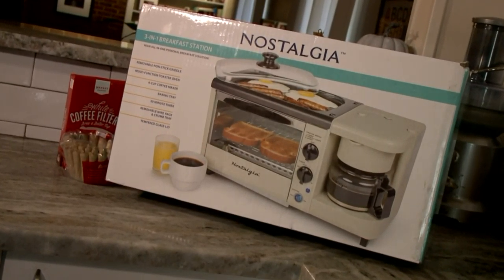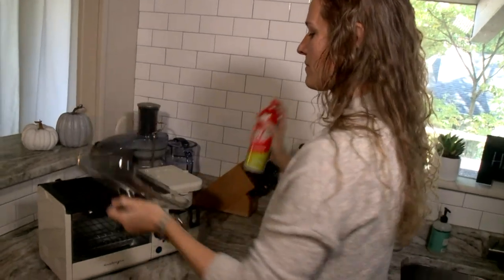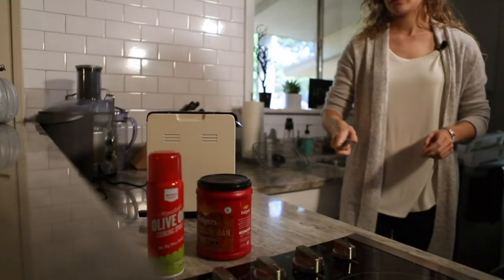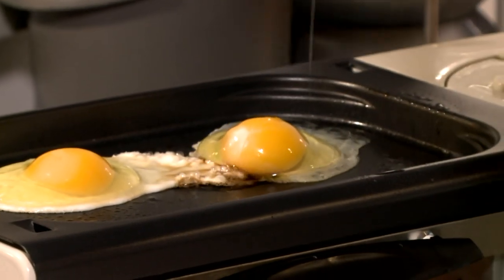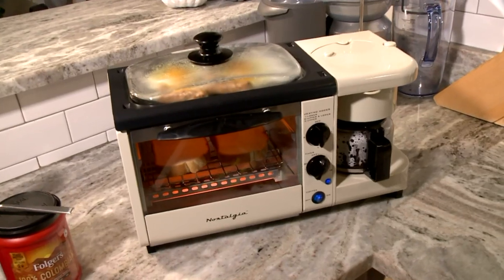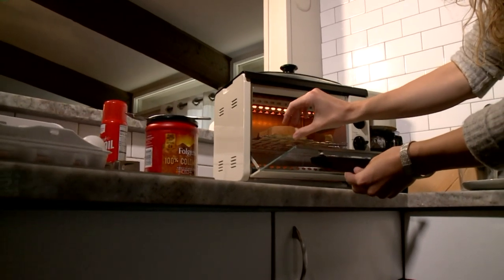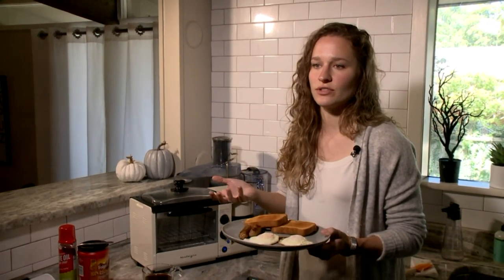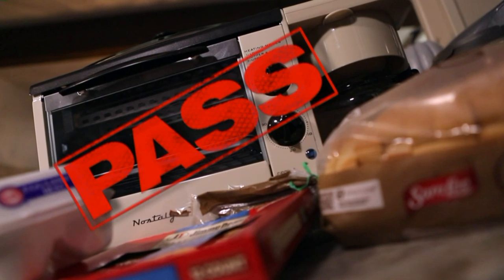Does It Work: The Nostalgia Three in One Breakfast Station